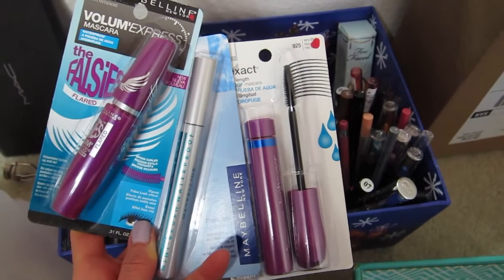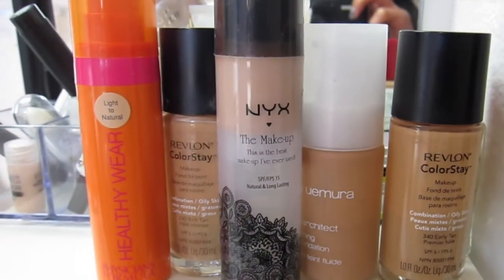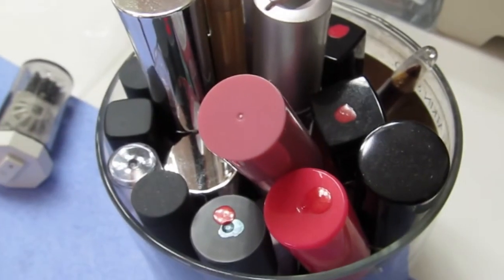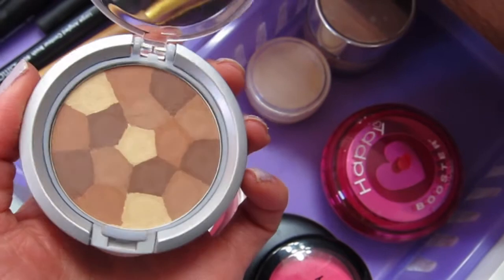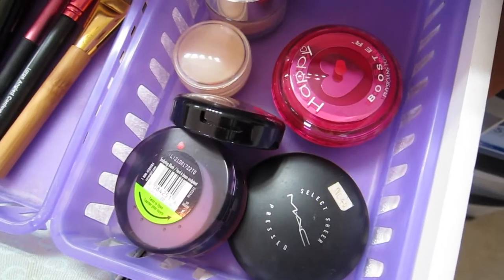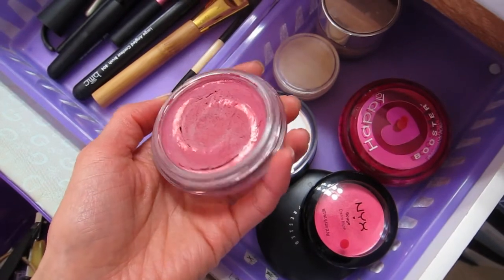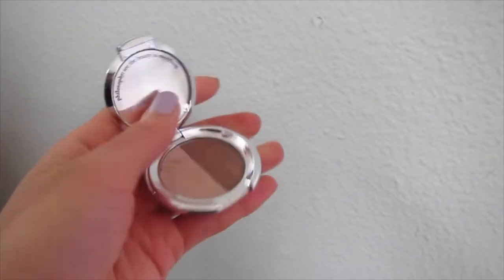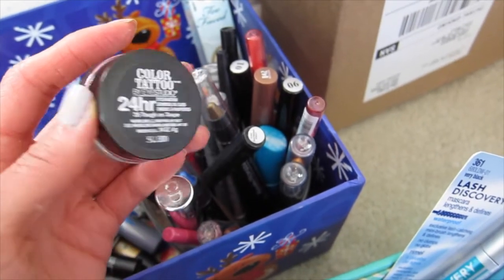Project 10 Pan January Update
First Monthly Update of my Project 10 Pan. Are you guys ready to see what I've been using and if there is anything I finished off or added?